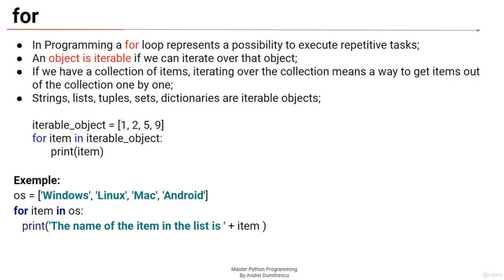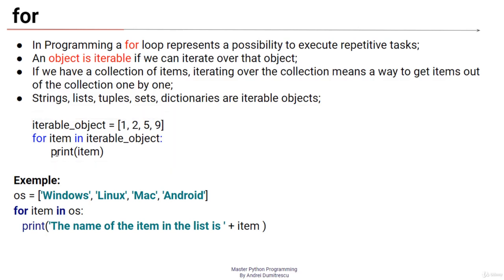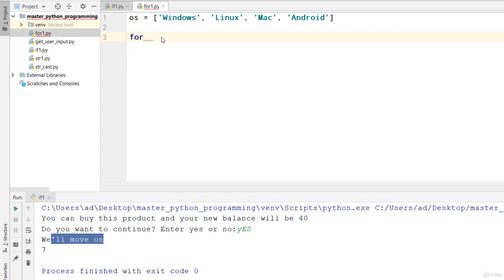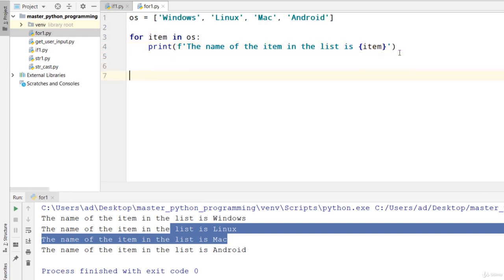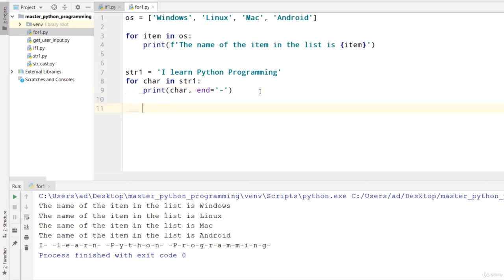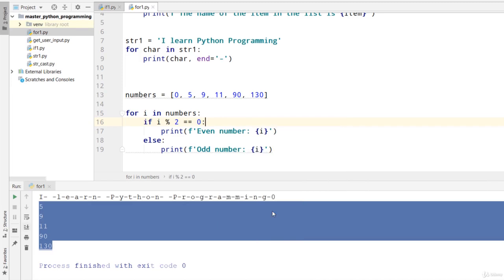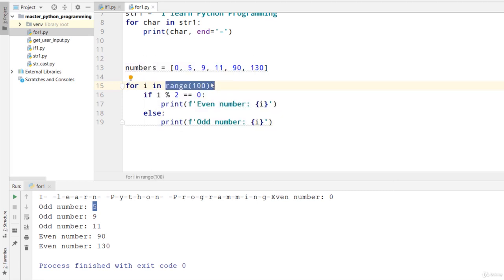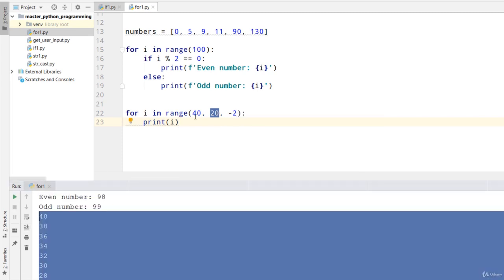What is For Loops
In the last lecture, we discussed if Alif Ellis' statements, now it's time to take a look at
for Loops, one of the reasons a computer is so useful is that it can repeat operations multiple times
very quickly in programming.
A for loop represents one possibility to execute repetitive tasks.
In fact, it takes a range of values and assigns them one by one to a variable, and executes a block
of code.
Wanis for each variable you'll see many times in Python documentation the term iterable.
So let's see, what does it all mean in Python?
Many objects are iterable, meaning that we can iterate over each element in that sequence.
All we need is a collection of items and the possibility of getting one item from the collection once
iterating.
It's a way to get items out of the collection.
One by one example of etre able objects are leaks, strings, to police, six dictionaries, and so on.
We use for loops to execute a piece of code for each iteration.
The syntax of a for loop is the following.
There is the four kiwifruits, then a temporary variable in this case item.
This isn't a cure.
I can have here any name I want then in and there a keyboard and the name of my iterable.
This can be a string, at least arrange a dictionary, and so on.
And then we have the four blocks of code.
Of course, this block of code must be indented with four spaces.
Each line of code below the fourth statement that uses the same level of indentation belongs to the
four blocks.
Then one by one item takes a value from my collection, from my iterable object, and inside the four
block of code, I have access to that value in this example.
This code will print the elements of the list one by one.
Let's see some examples in the picture.
I am going to create a new file.
Let's say for one.
Don't use reserved works, so it's not recommended to use the four names for your file, they are reserved,
cured.
I create a list like, say, Oase from operating systems, Windows, Linux, Mac, and Android.
We'll have a long discussion about the leaks, but till then, you should know that at least is created
using square brackets and commas between elements.
And now for this is a court item, I could simply write only I.
So this is a temporary variable and now the name of my iterable in this case was Colan.
This is mandatory and now using an indented line.
So using force bases, bicarb has automatically added force bases.
All right, Brent, I'm going to use an F string, so if the industry is the name of the item in the
the list is between curly braces items, in fact, this is a placeholder for this variable.
And let's run the script.
You can see how item takes a value from my least one by one.
There is no problem if I write here Diabelli and here Diabelli the same.
We can also iterate over a string, a string is also an iterable object, so star one equals I learned
Python programming.